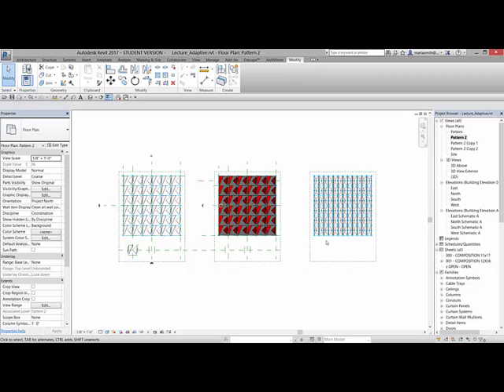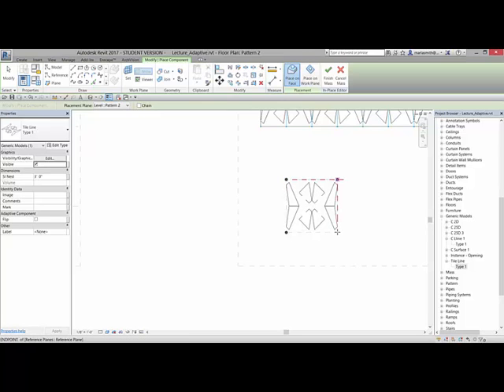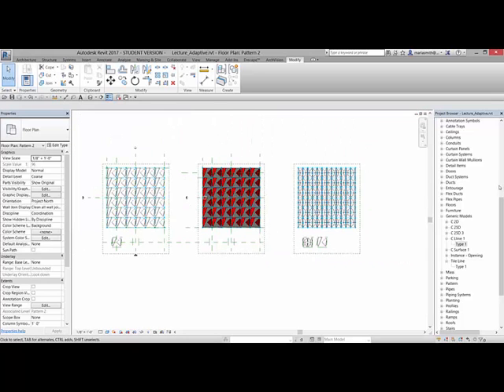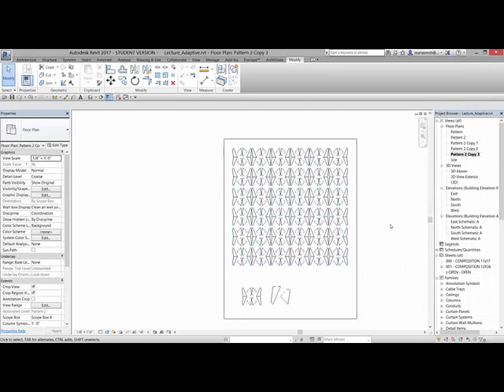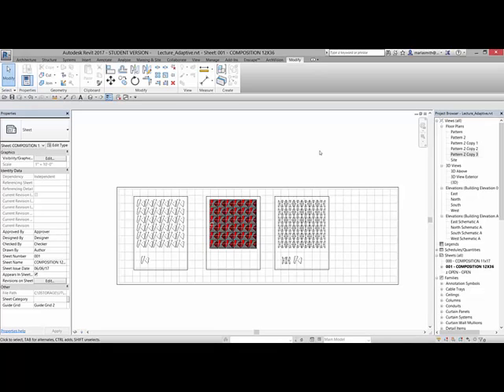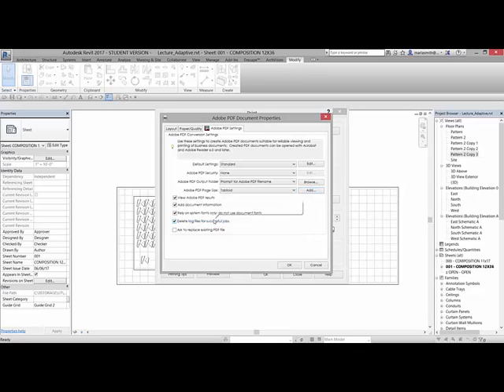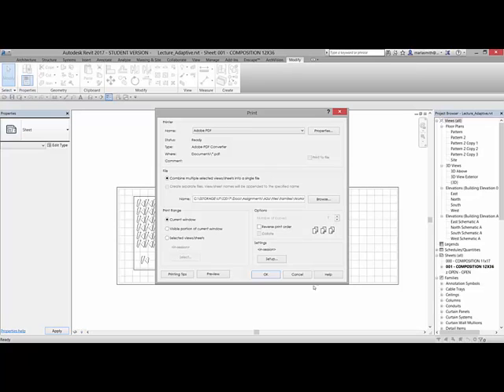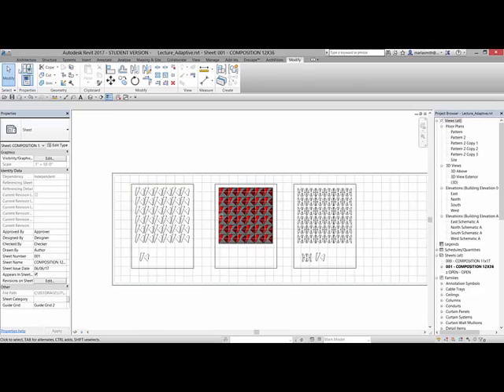A2a 4 Revit Tile and Print